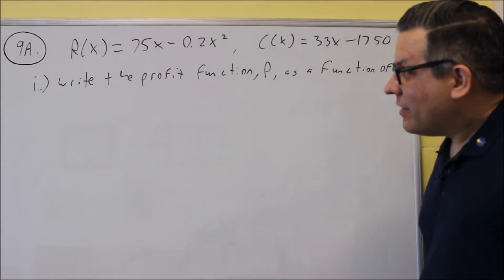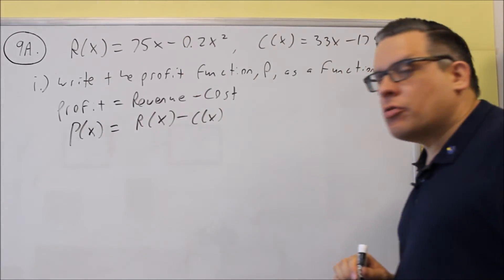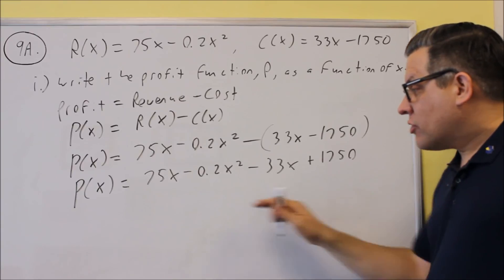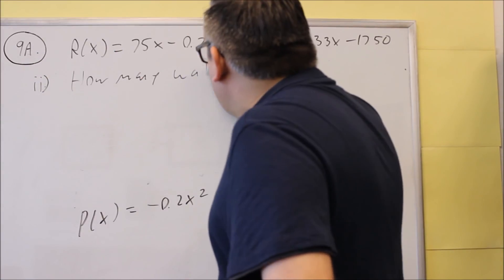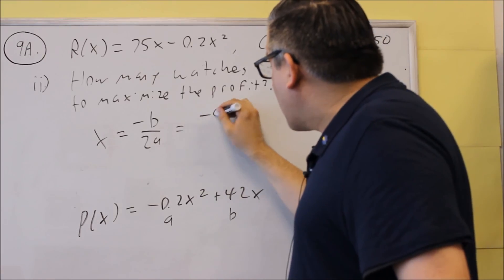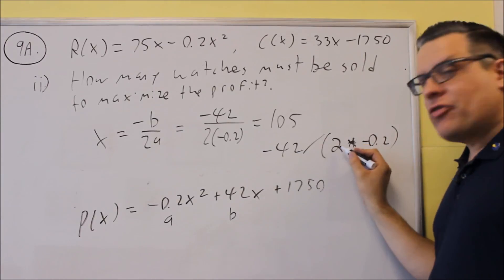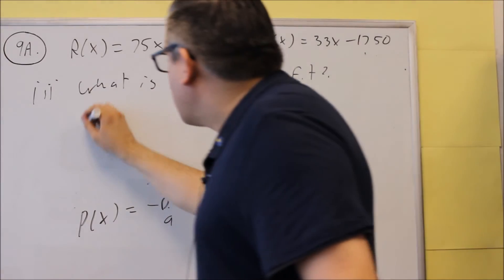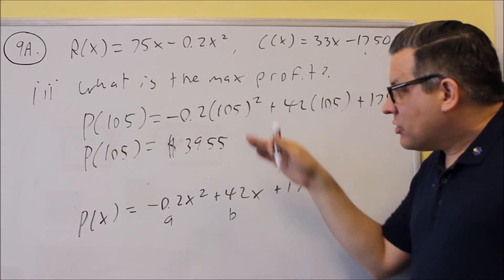Math 126 Sample Test 2 Review